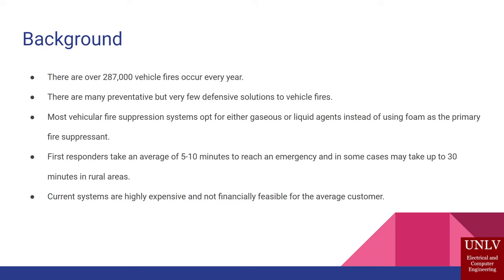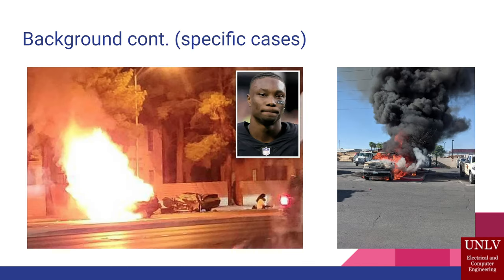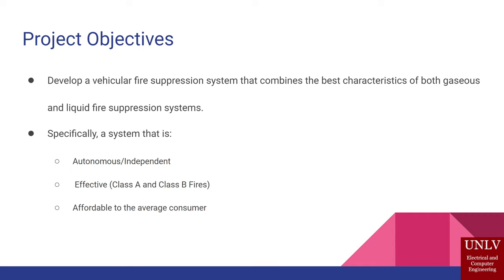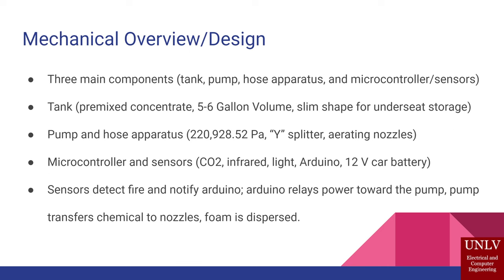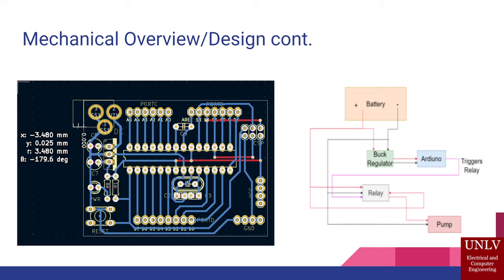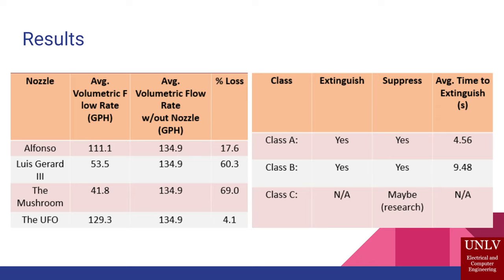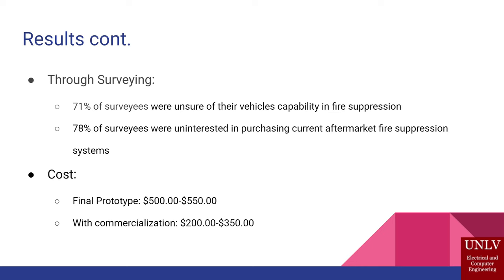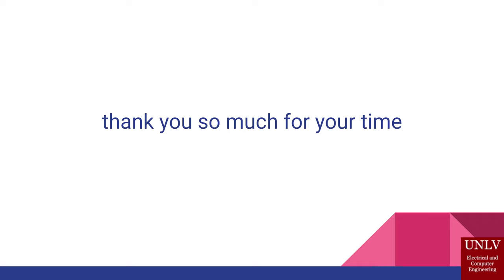Car Fire Suppression System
Last year local fire departments were called to over 1.4 million fires, 15% of which were vehicular. Ofthese 200,000 plus vehicle fires, the National Fire Protection Association (NFPA) estimated they were responsiblefor 18% of the 3500 civilian deaths reported, or 630 deaths, and 11% of the 15,200 injuries reported, or 1,672injuries. These tragic numbers prompted the team to design a car fire suppression system. The Car FireSuppression System (CFSS) is a prototype vehicular foam fire suppression system that has never been noticeablydeveloped before. It works by combining the most useful aspects of vehicular gaseous and liquid fire suppressionsystems to create an ultimate fire suppression system that is affordable, automated, and reliable. This system isdesigned to benefit any individual/vehicle manufacturer who desires cost-effective fire defense within theirautomobiles. Moreover, as fires bring estimated property damage of over $21.9 billion, mitigating vehicular firescould not only reduce death, injuries, and local environmental destruction but also save billions of dollars inproperty damage and firefighting resources each year.